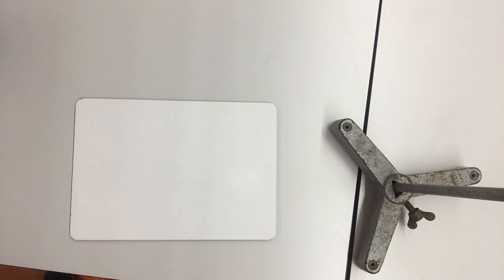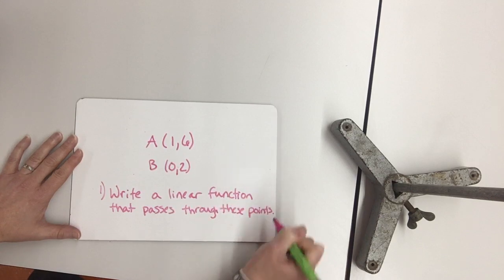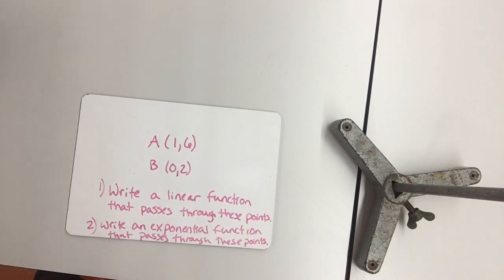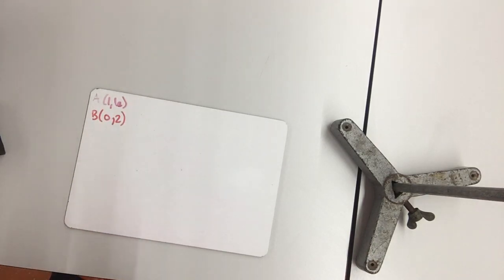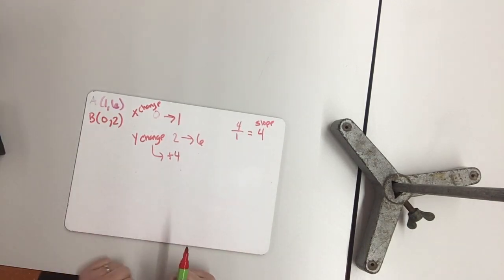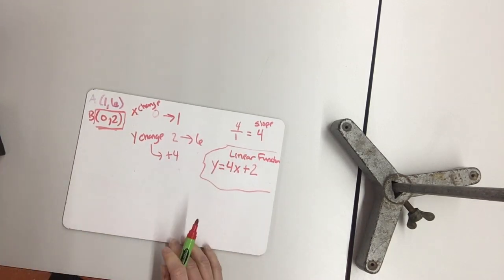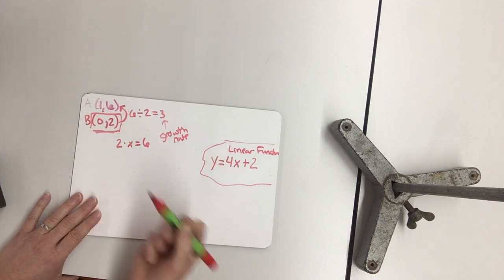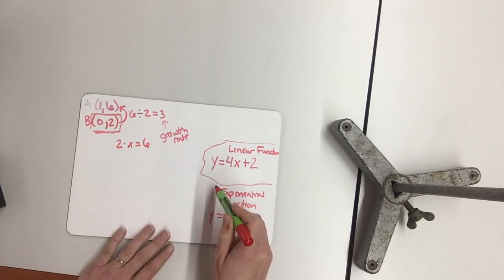Day 2 warmup